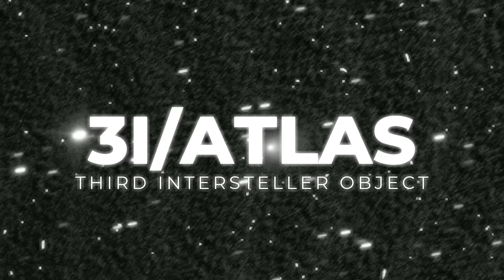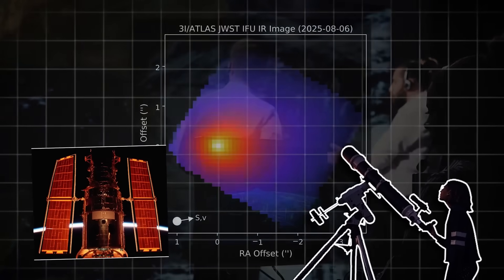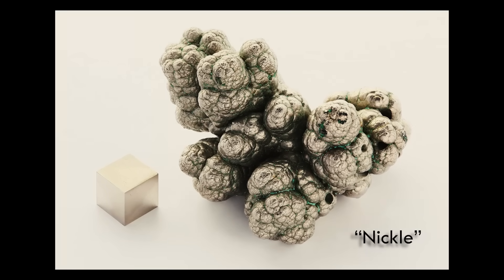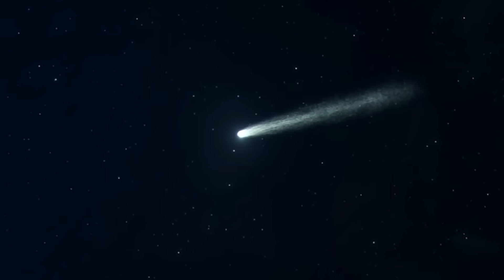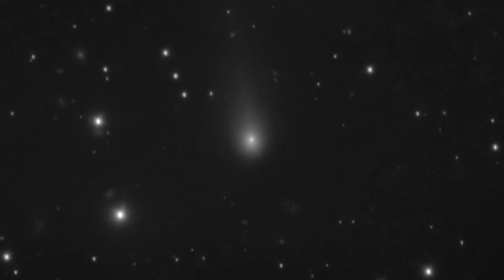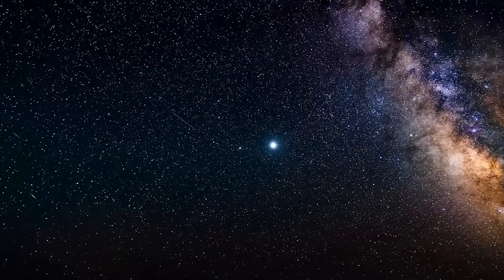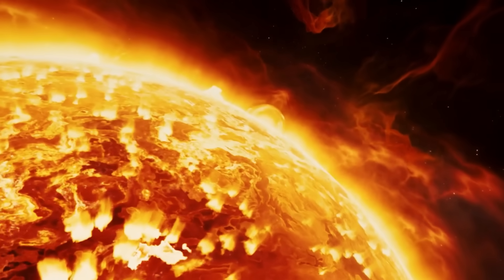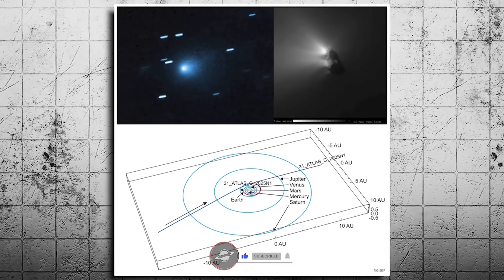🚨Something STRANGE Is Happening With 3I/ATLAS‼️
🚨3I/ATLAS Just BROKE The Rules of Space: Something STRANGE Is Happening With 3I/ATLAS‼️

There’s something really off about 3I/ATLAS. At first glance, it’s just another icy traveler, a comet, moving through our Solar System. But the more astronomers look, the more this object refuses to behave like anything they’ve seen before.
It isn’t just its shape. Or its glow. Or its path. It’s eve rything.
This object has scientists scratching their heads, asking questions they didn’t expect to ask, and some of those questions have no clear answers, yet.
Let’s break down what we know so far. Because whatever 3I/ATLAS is, it’s not normal.